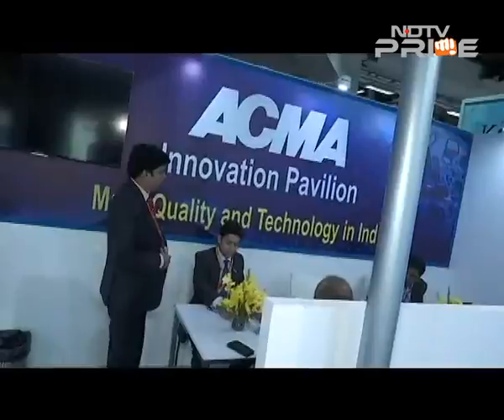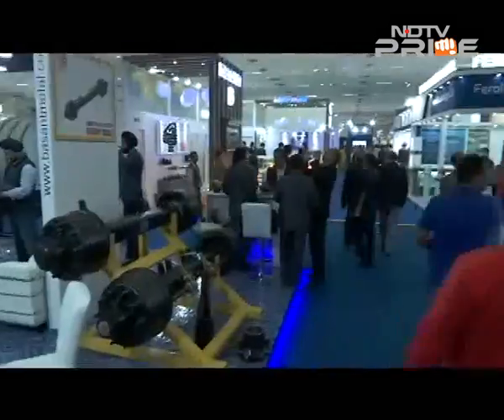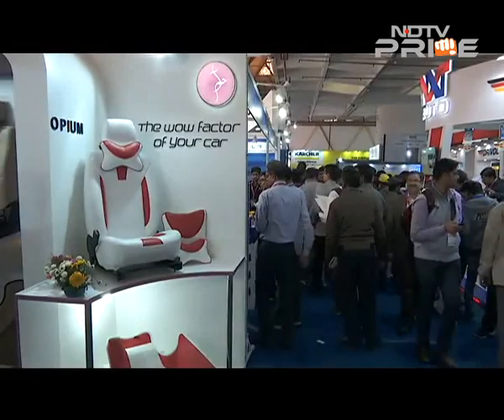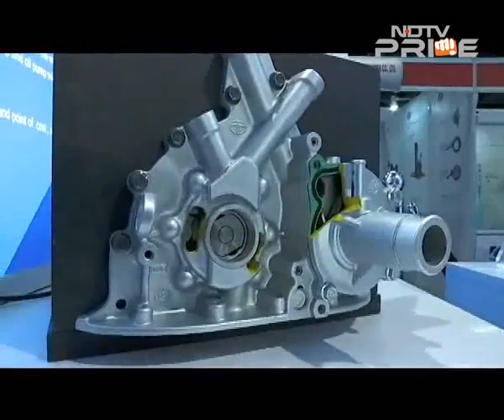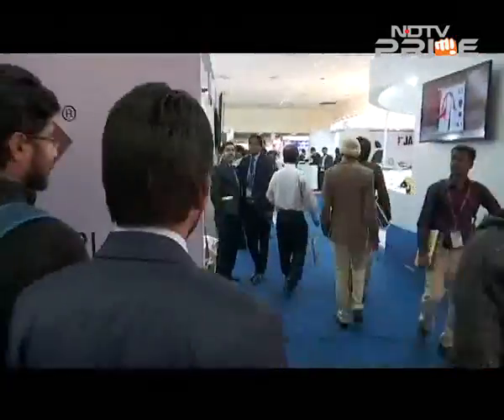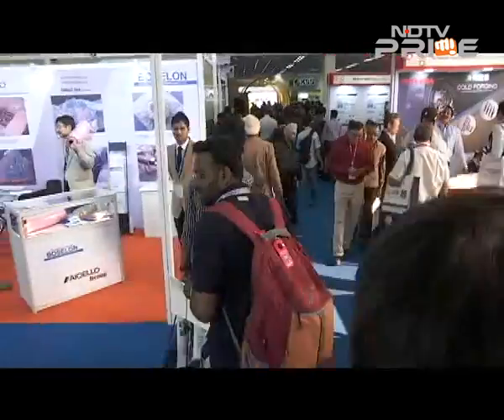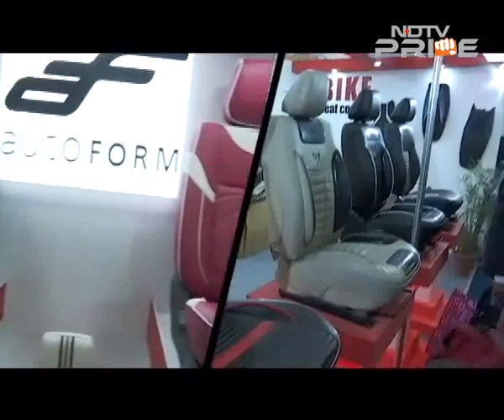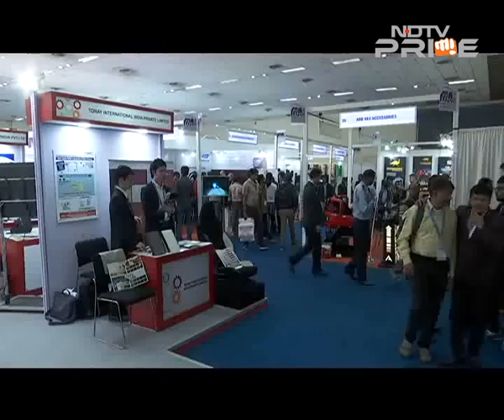2016 Auto Expo - Components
The components show at the Delhi Auto expo 2016 which got lots of interest despite being at a different venue. The components show was held at Pragati Maidan and the 2016 edition saw the participation of 1,500 companies and the show got over a lakh visitors over the 4 days.